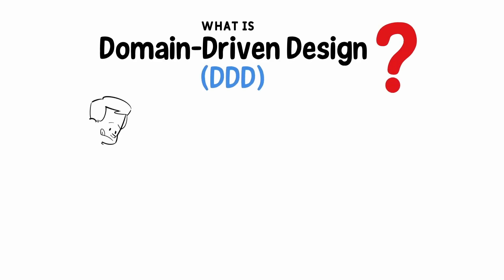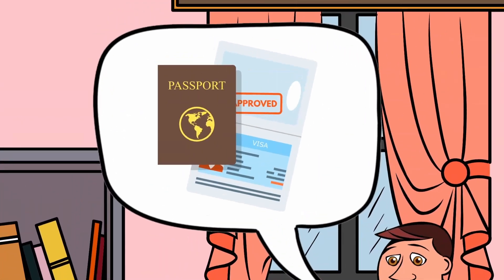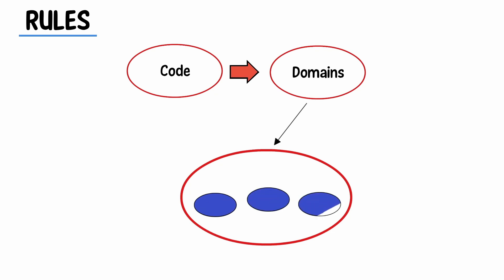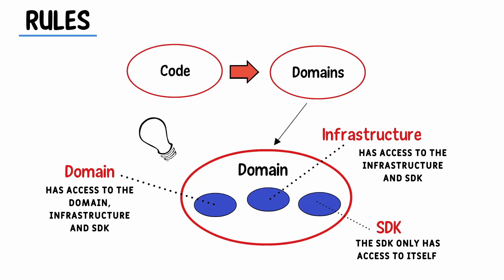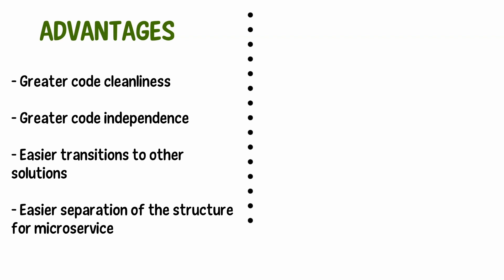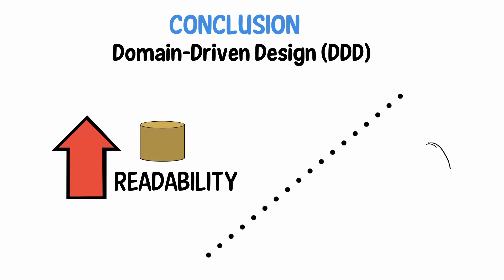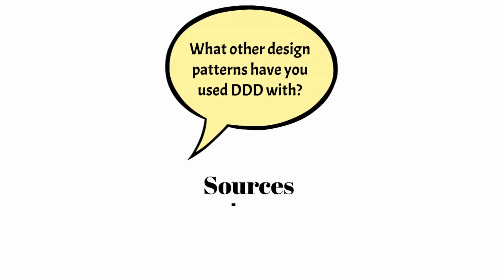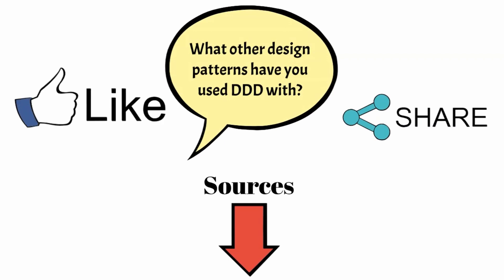What Is Domain Driven Design What Is Domain Driven Design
In order to discover more about what is domain driven design you need to check out

The video is about what is domain driven design   but also try to cover the following subject:
-what is domain driven design
-domain driven design microservices example
-domain driven design microservices exemple

So you want to know more about what is domain driven design, I did too and here's the outcome.
What is domain driven design intrigued me so I did some research study and created this YouTube video .
Follow our video clips concerning what is domain driven design as well as other comparable topics on
Have I answered all of your concerns about what is domain driven design?
People who searched for what is domain driven design also looked for domain driven design microservices example.